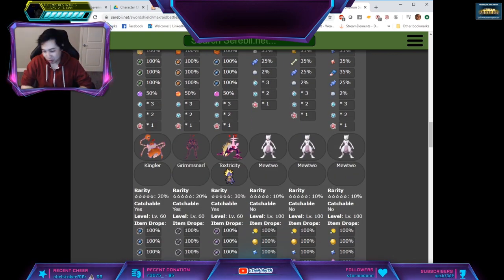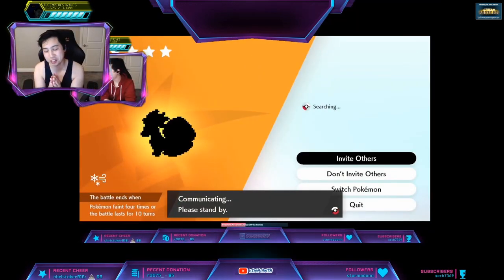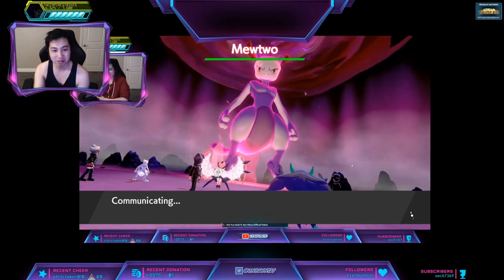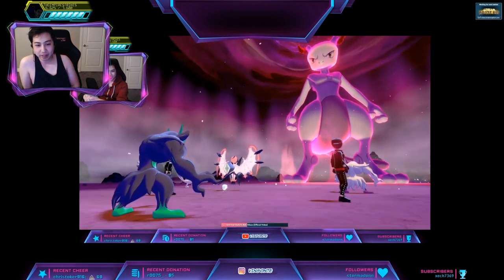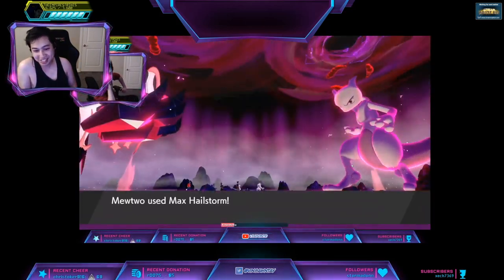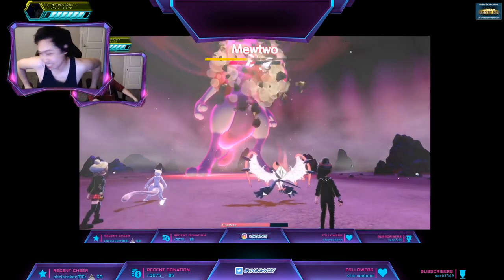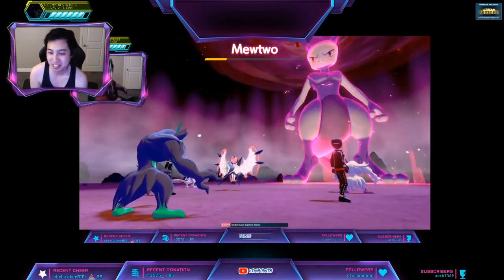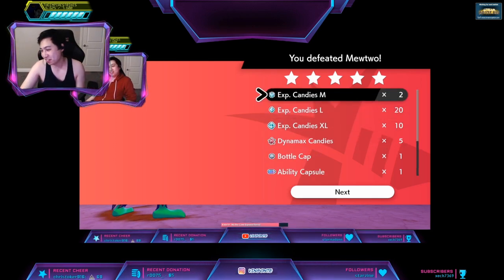Mewtwo Raid And How to Beat it! - Pokemon Sword and Shield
New Pokemon Day Event! The Starters Drop ORBSSSS!